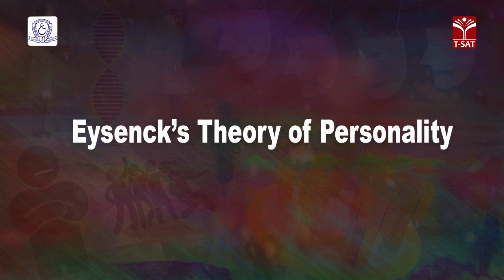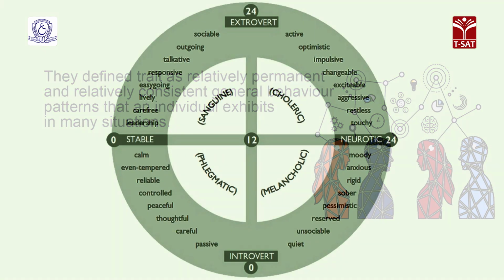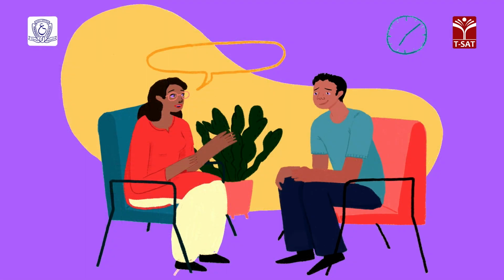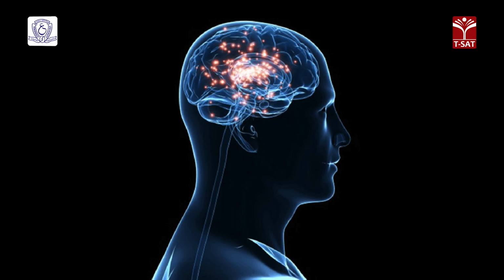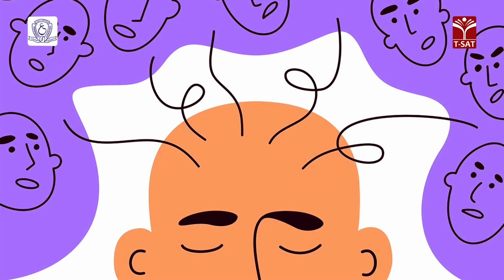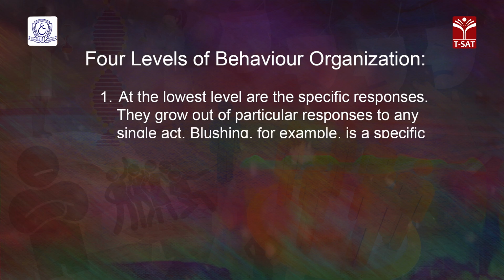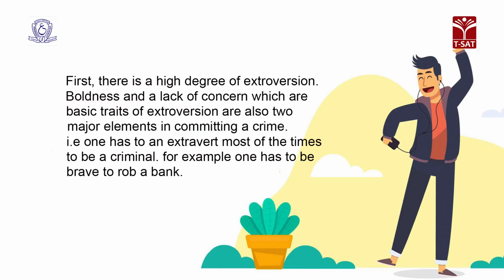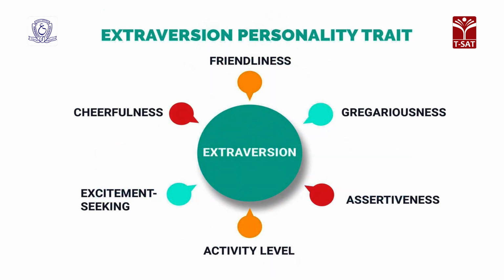Osmania University || BA 2nd SEM || Psychology - Eysenck's Theory of Personality || TSAT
T-SAT Network Digital Classes are Now Available on Following Platforms:

👉Install T-SAT App:
1. For Android Users: Play Store
2. For Apple Users: AppStore